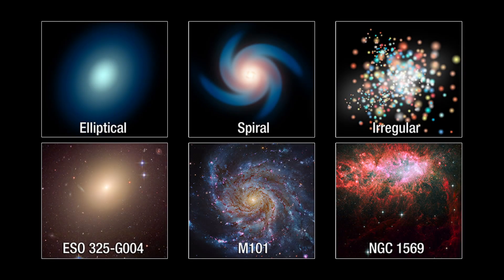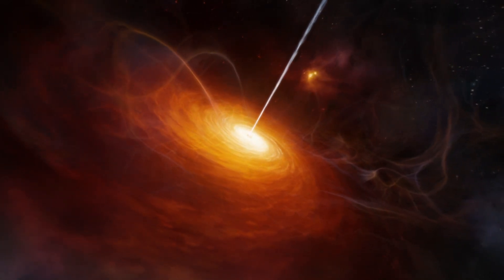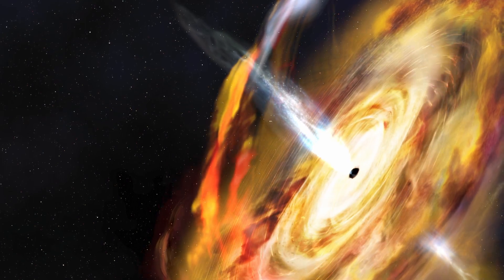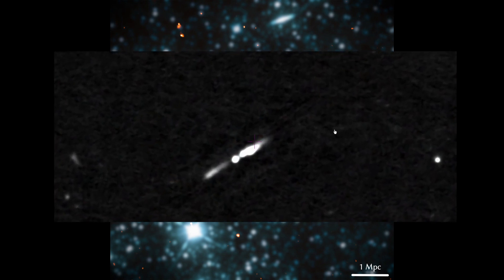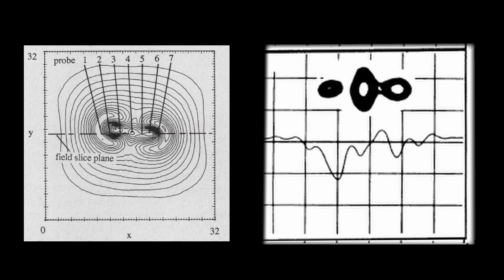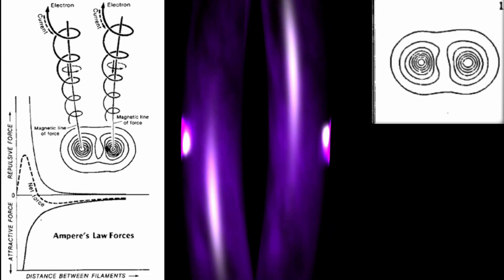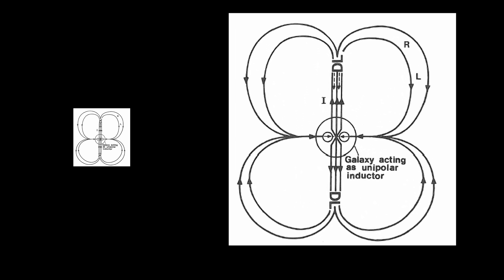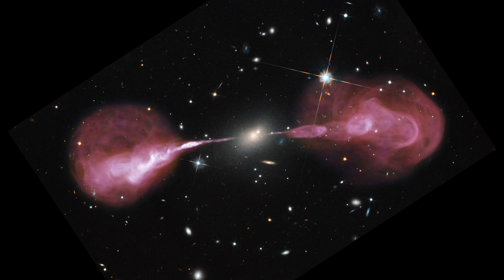Galaxy so Large it should be IMPOSSIBLE!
The Universe is filled with galaxies of various different types.  Some large some small, some round, some elliptical.  Radio galaxies are one type where an active galaxy ejects material from jets which is thought to form into lobes much further out.  Centaurus A is a classic example of this type of galaxy.  But as our telescopes have improved we have been able to see these types of galaxies much more clearly and it has revealed that some of these lobes can extend incredible distances.  Some as much as 62times the size of our Milky Way.  This is normally explained as the active galaxy having a supermassive blackhole which is ejecting material at a much faster rate.  But a new discovery of a radio galaxy which is nearly 160 times the size of our Milky Way is asking problematic questions for which there are no answers.  Let's dive in and find out more...

00:00 Introduction
01:05 Giant Radio Galaxy (GRG)
02:15 Possible Mainstream Explanation GRG
03:13 The impossible galaxy
04:24 Explaining it using Peratt's galaxy formation
06:36 Explaining it using Alfven's Galactic Circuit
07:50 Perspective & Red-shift distance